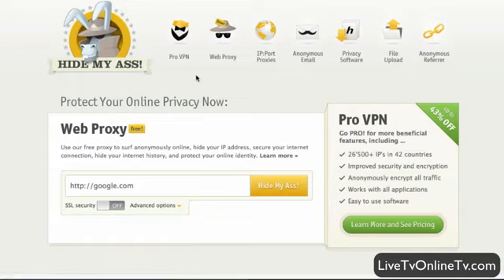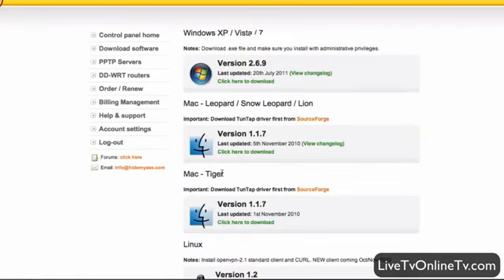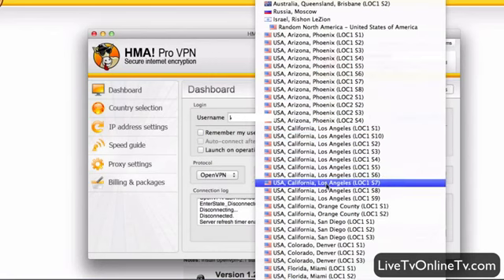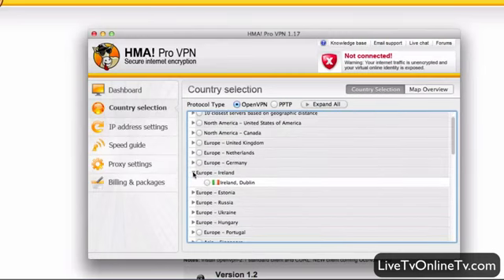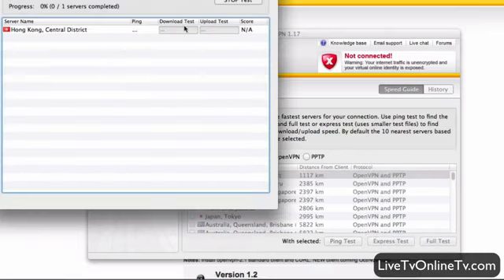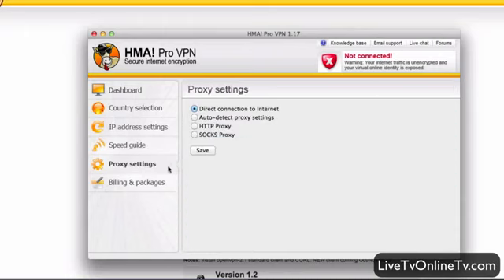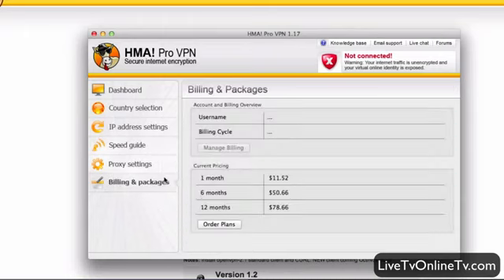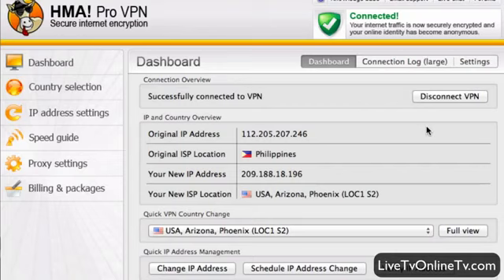HideMyAss VPN Pro Review See How It Works!!!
Hide My Ass VPN Pro Review